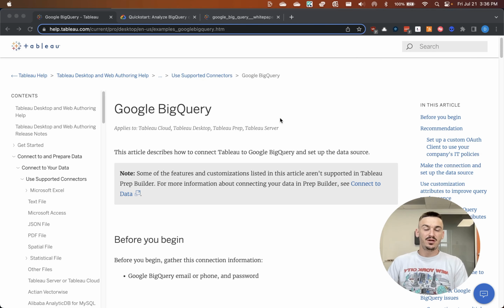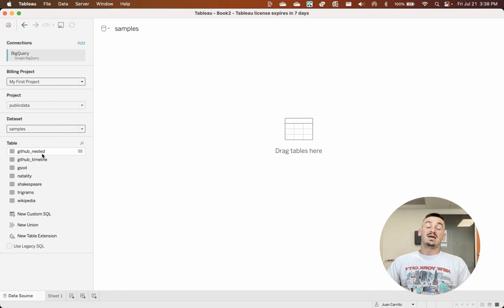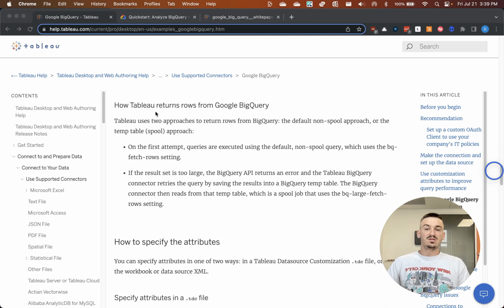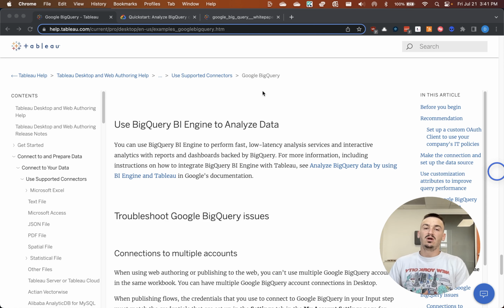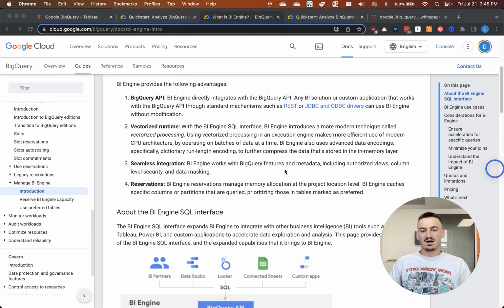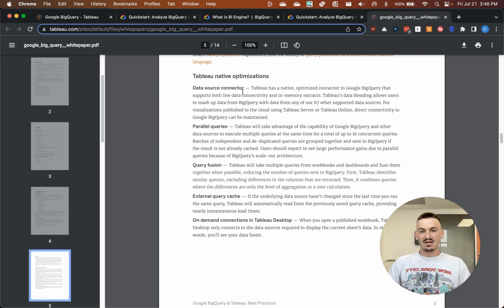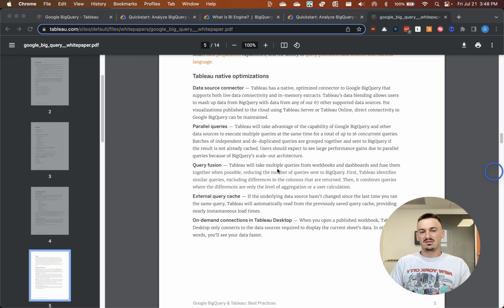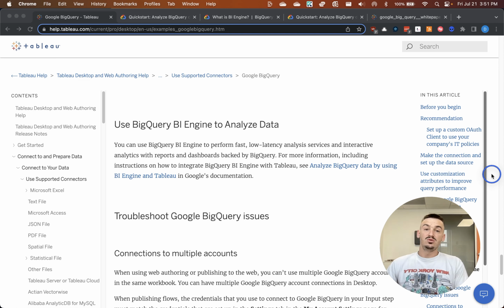Optimizations in the Tableau - Google BigQuery connector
This video dives into connecting to BigQuery in Tableau, looking at some optimization options in the .tdc file when connecting to BigQuery, and some neat features the native connector already has.